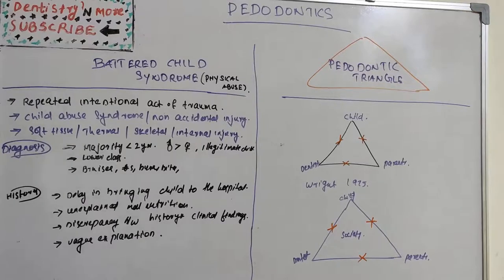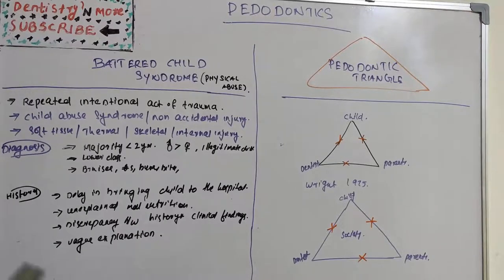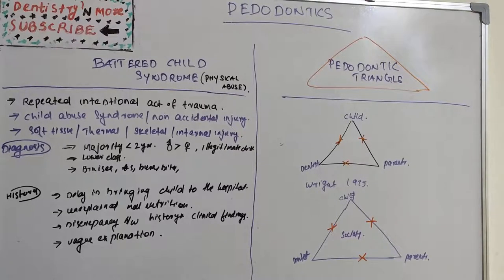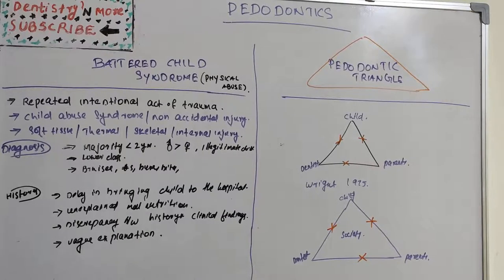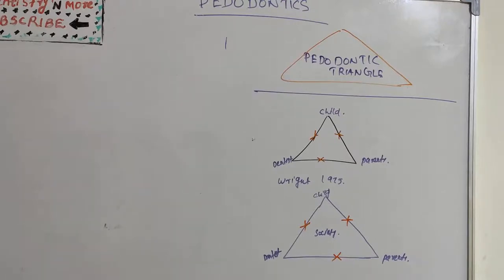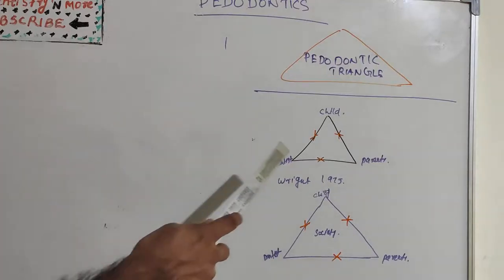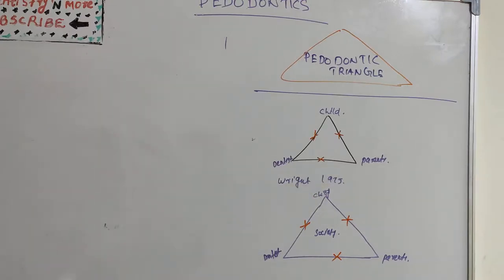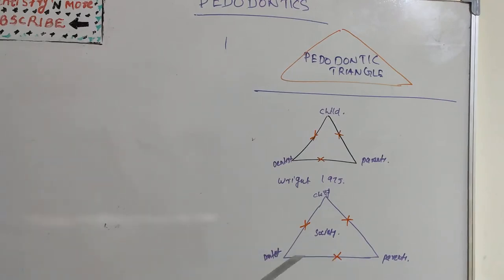BATTERED CHILD SYNDROME &PEDODONTIC TRIANGLE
➡️Battered child syndrome describes nonaccidental trauma to children, representing a major cause of morbidity and mortality during childhood. The abuse usually is inflicted by  step-parents, baby sitters, and others responsible for the child's care.